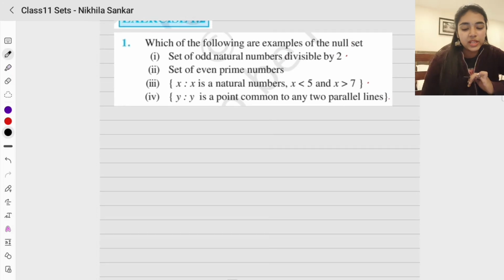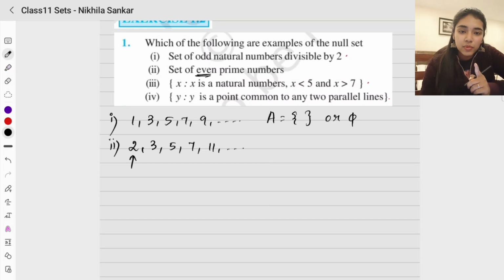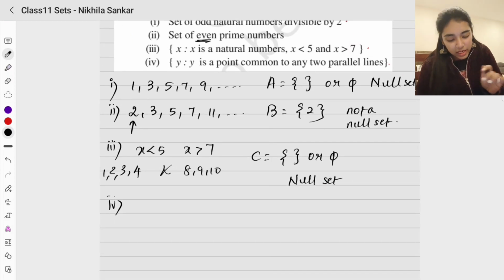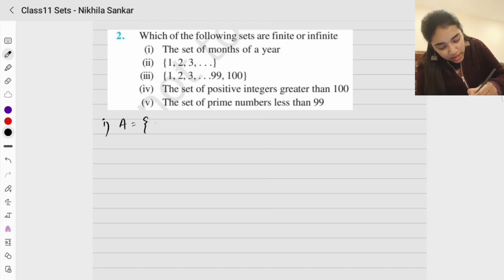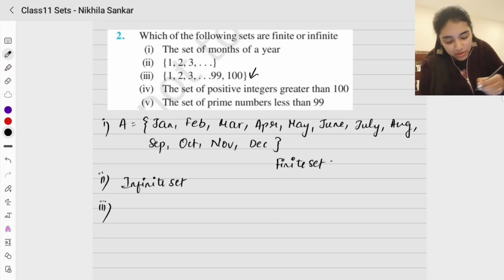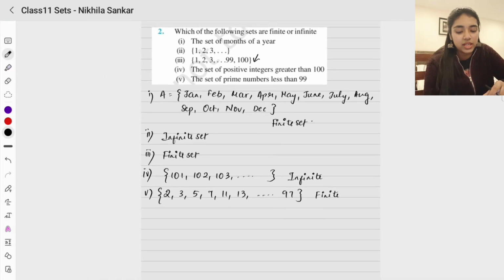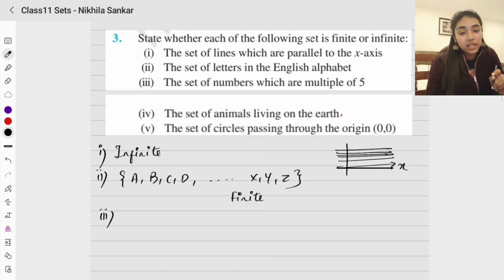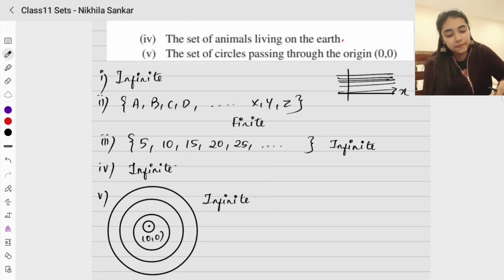Class11 Sets Ex1.2 Q1-3 Empty Equal Finite& Infinite sets#sets